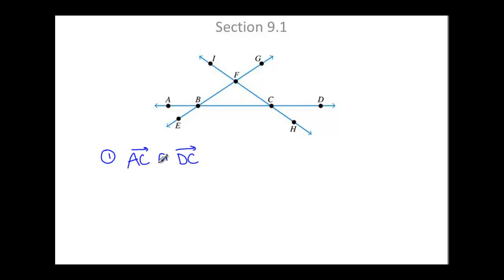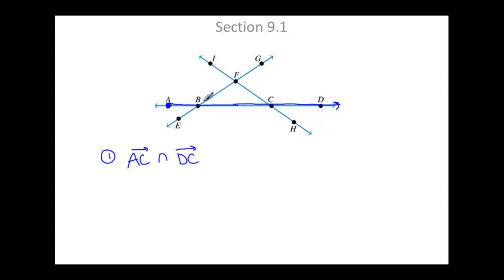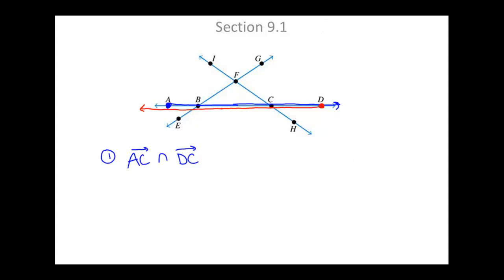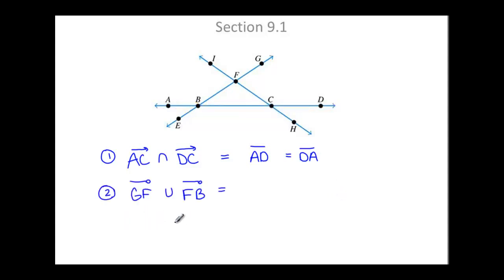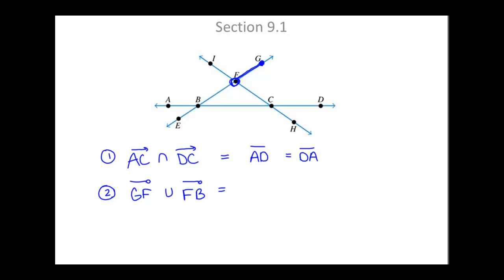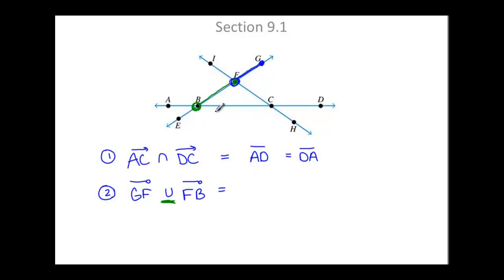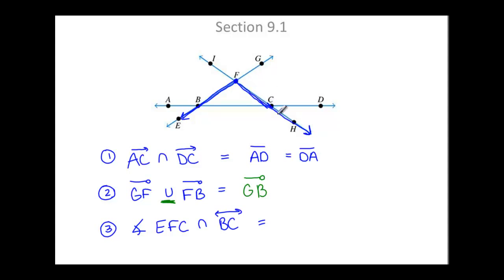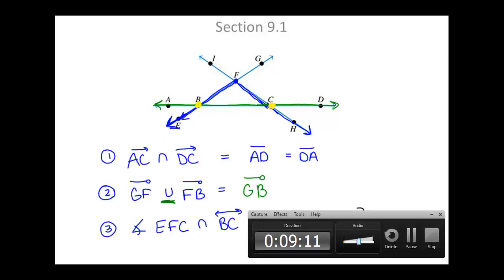8.1 union and intersection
Melanie Wells (from old book- ch 9 same material)